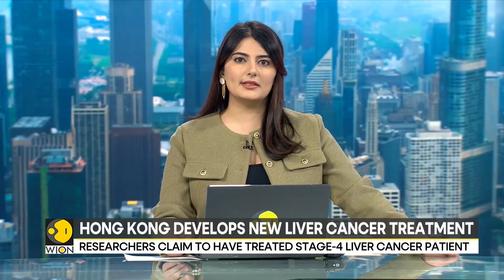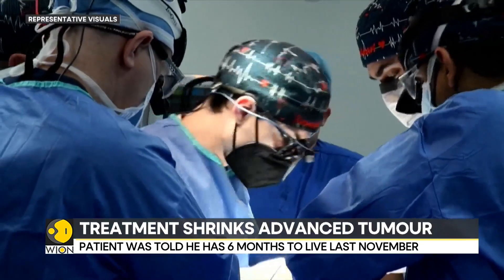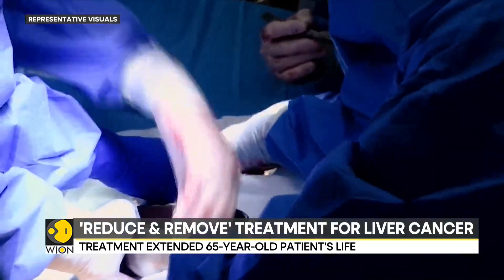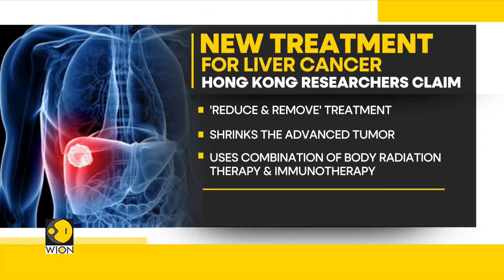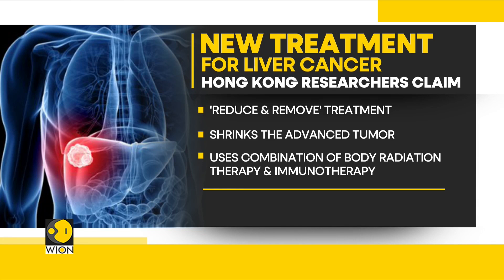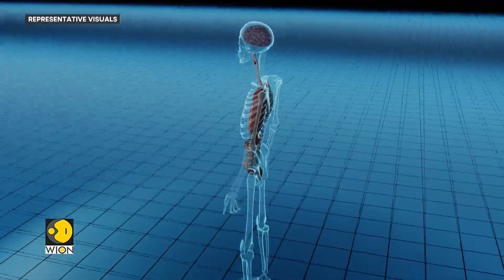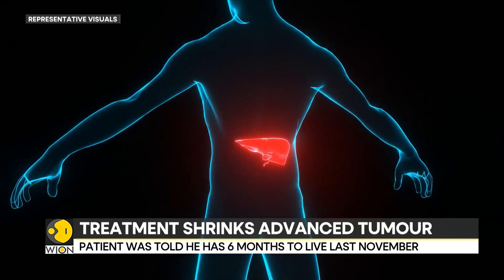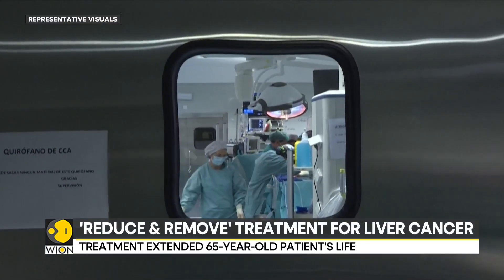Hong Kong: Researchers claim world's first with liver cancer treatment | Latest News | WION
Researchers at the University of Hong Kong have claimed to be the first in the world to prolong the life of a late-stage liver cancer patient by using a new treatment strategy that reduces the tumor to a state suitable for a transplant.